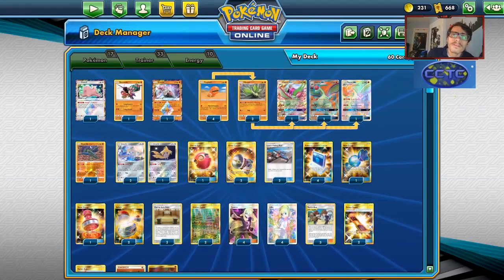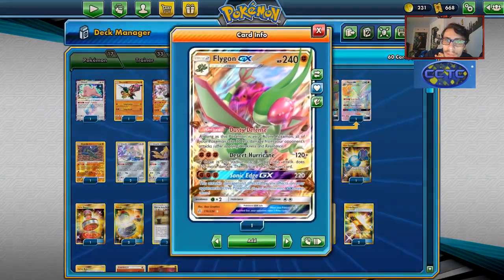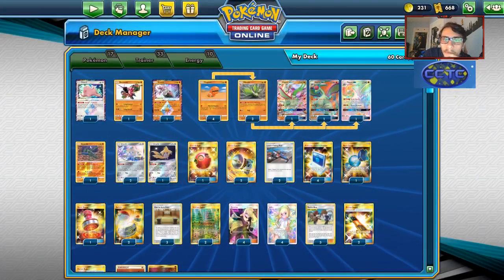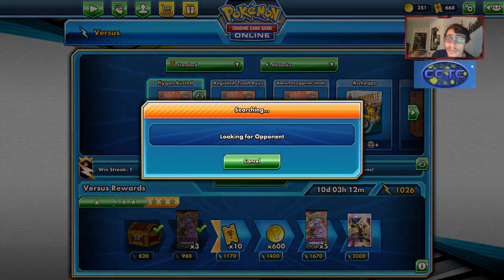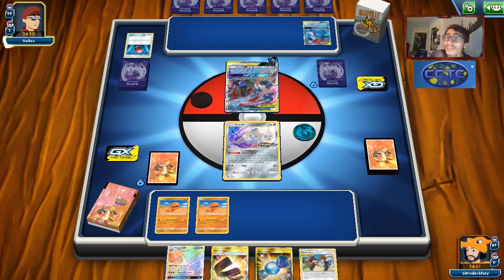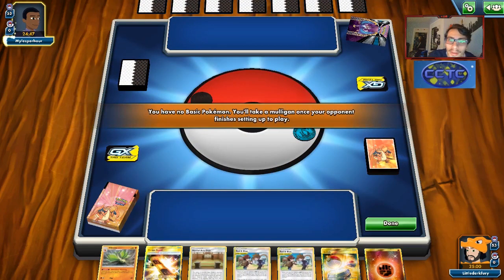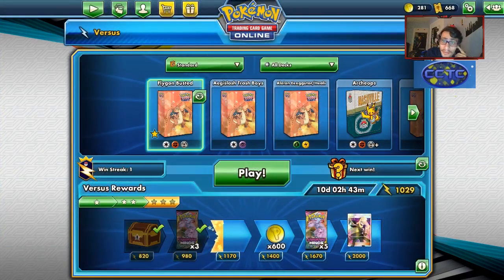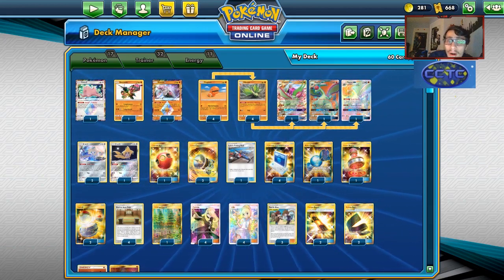NEW Flygon GX Deck! OHKO Tag Teams, Red & Blue Energy Acceleration Support! Cosmic Eclipse PTCGO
In today’s ptcgo video we look at the new cosmic eclipse flygon gx, which can ohko thanks to martial arts dojo, and we can use the new red & blue supporter to build up flygon gx!

#Pokémon - 17

* 1 Ditto {*} LOT 154
* 1 Buzzwole FLI 77
* 1 Diancie {*} FLI 74
* 4 Trapinch DRM 32
* 1 Zygarde UNM 124
* 3 Vibrava CEC 109
* 3 Flygon-GX CEC 218
* 3 Jirachi PR-SM 161

* 2 Escape Board UPR 167
* 2 Great Catcher CEC 264
* 2 Karate Belt UNM 252
* 2 Switch SUM 160
* 3 Red & Blue CEC 202
* 1 Rare Candy GRI 165
* 4 Cynthia UPR 148
* 4 Lillie UPR 151
* 1 Viridian Forest UNM 256
* 4 Pokémon Communication TEU 196
* 1 Cherish Ball UNM 250
* 1 Reset Stamp UNM 253
* 2 Lana's Fishing Rod CEC 195
* 4 Martial Arts Dojo UNB 179

#Energy - 10

* 10 Fighting Energy HS 120